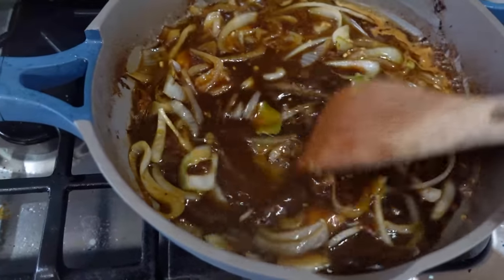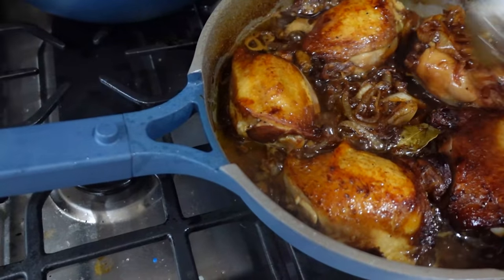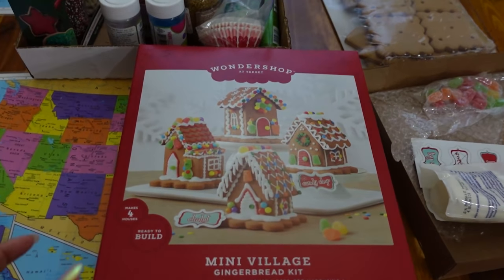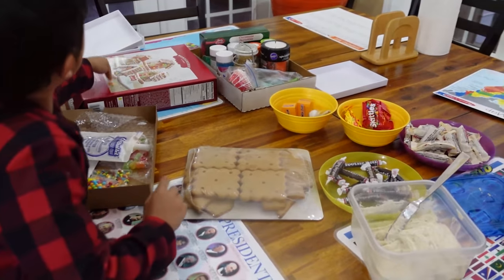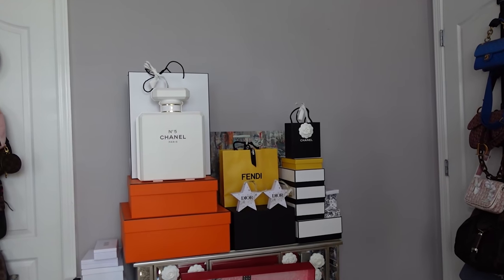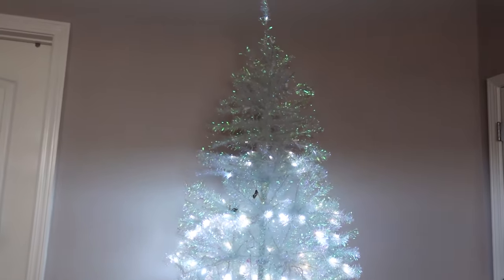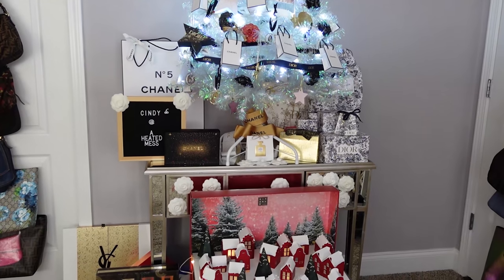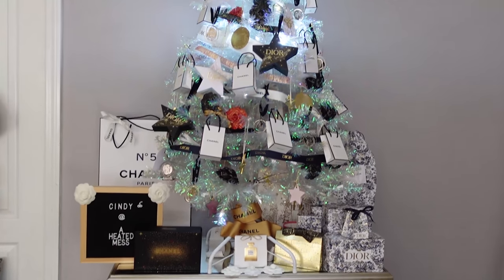DECORATING MY *LUXURY* CHRISTMAS TREE & MAKING GINGERBREAD HOUSES 🎄 VLOGMESS DAY 21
Making Filipino food, decorating gingerbread houses, & finally trimming the Christmas tree with all the luxury garbage I've accumulated over the years 🗑

White Christmas Tree

On me:
DIOR Necklace

DIOR Advent Calendar
DIOR 30 Montaigne Small Advent Calendar
Diptyque Advent Calendar
Chanel No 5 Advent Calendar